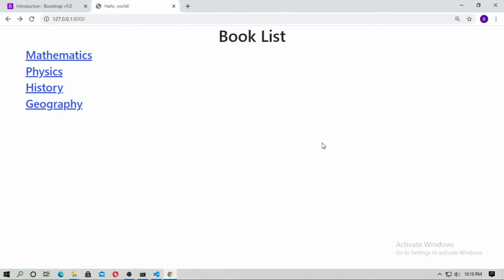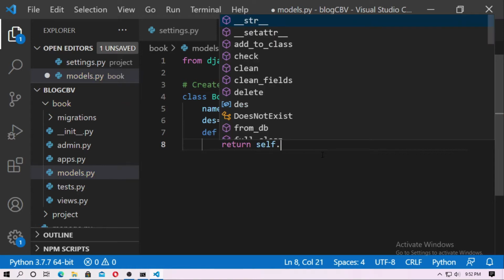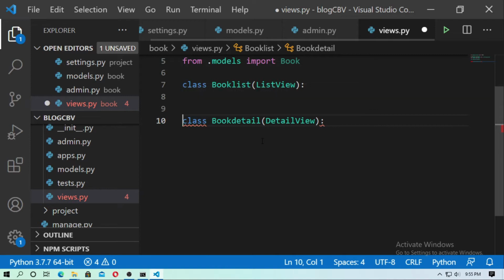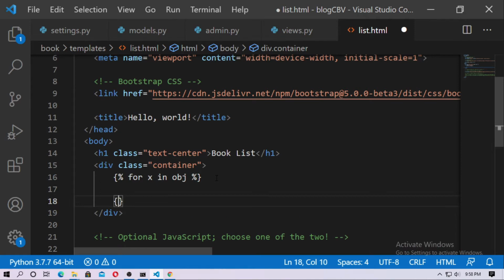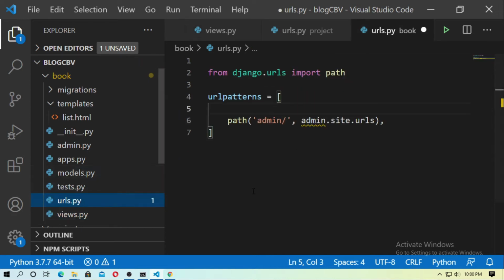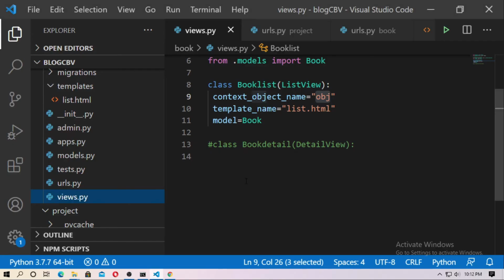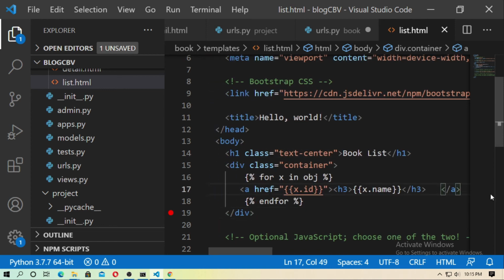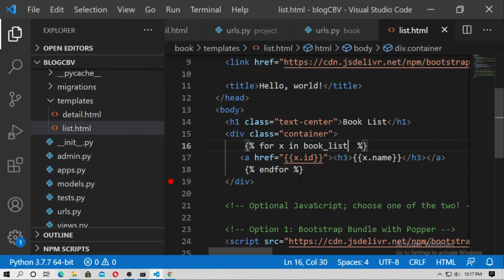Django class based view | Django cbv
Django class based view tutorial | Django cbv
Django class based list view
Django class based detail view
class based views django